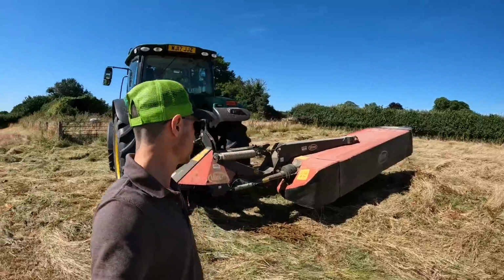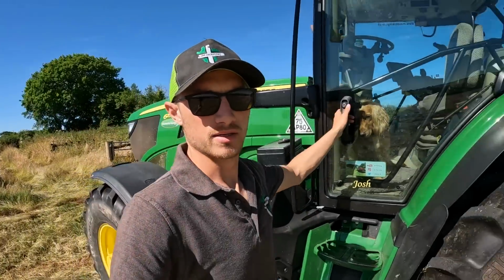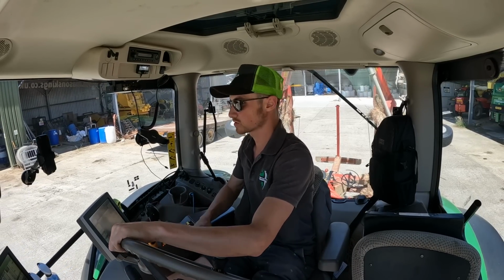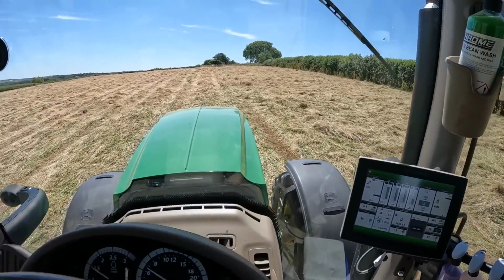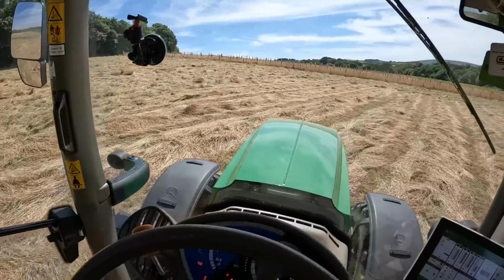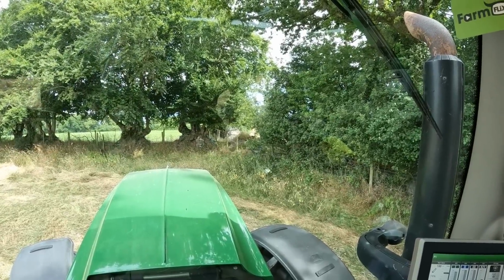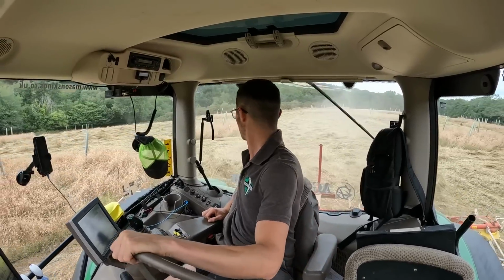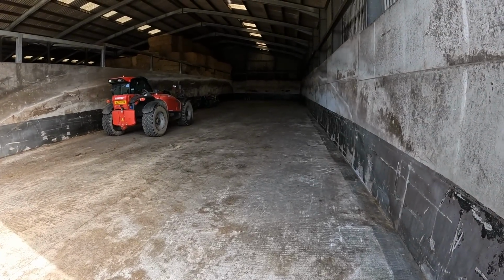LETS MAKE SOME 2-DAY HAY!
Hay making time is here! Mowing and turning in todays video in some of the most awkward fields we have!

🚜  Follow Me  🚜

Snapchat   🚜 jmfarming